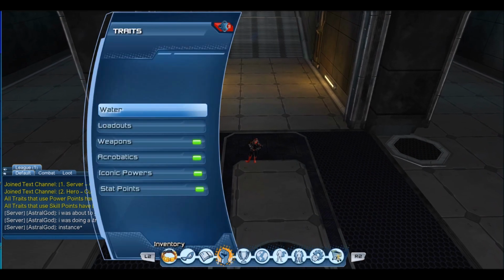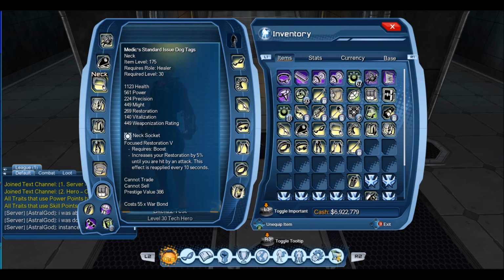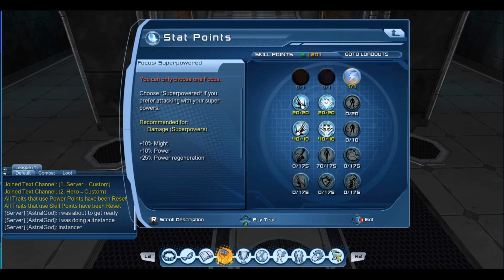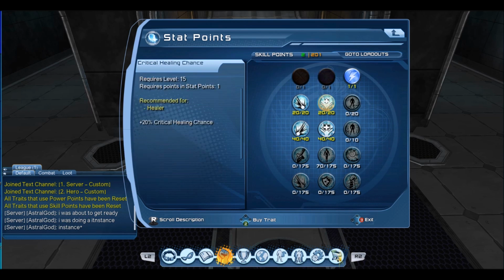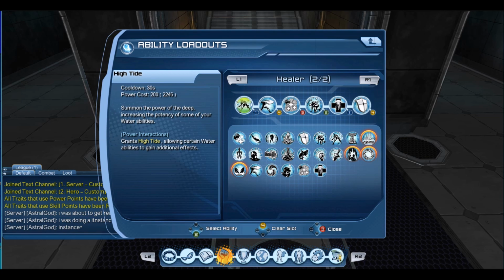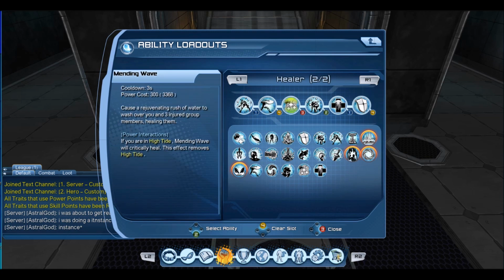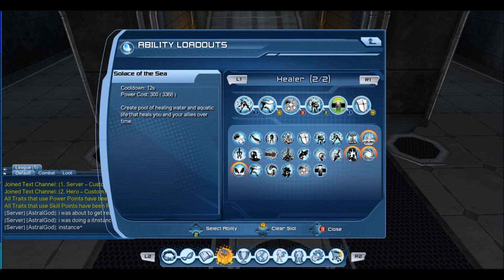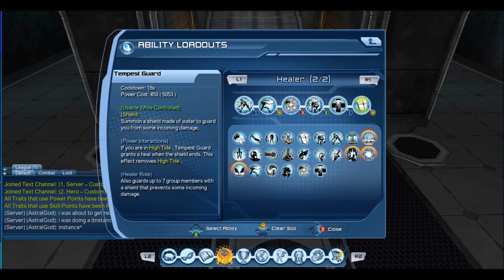DCUO: Water Battle Healer Loadout & Rotation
What's up everyone, like always I find fun and random ways to heal and this may be even more fun than celestial, enjoy!